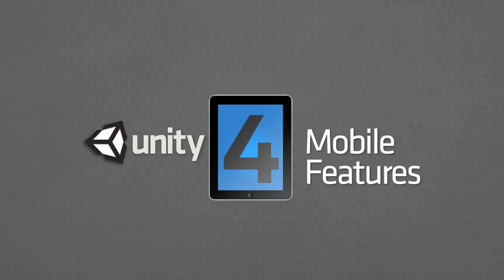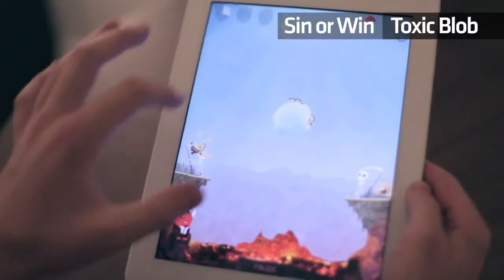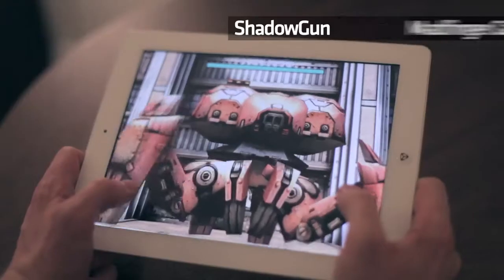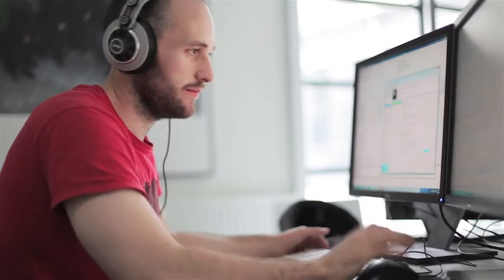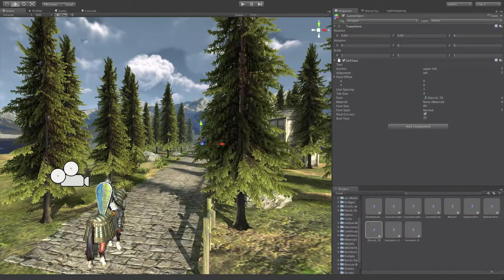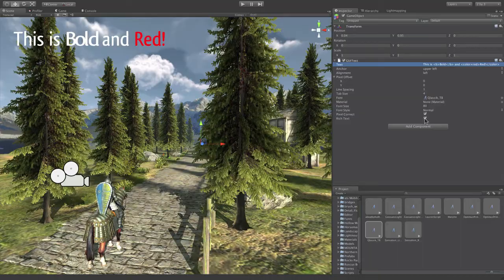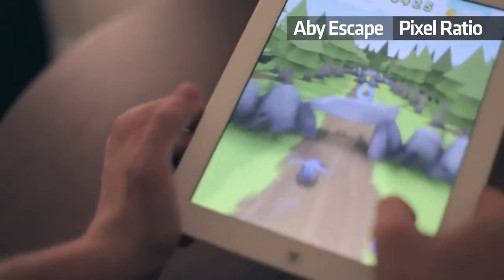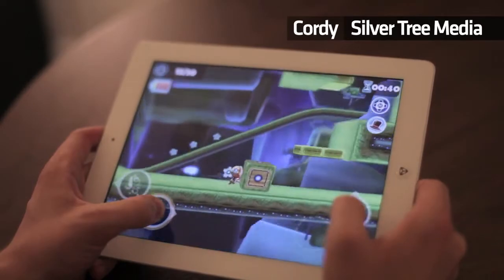Unity 4 "Game Engine" | "mobile features" Trailer | PC Linux iOS Android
Title: Unity 4 "Game Engine"  / Development Software
Developer: Unity Technologies
Publisher: Unity Technologies
Release: Q3-2012
uploaded by: VideogamR.de